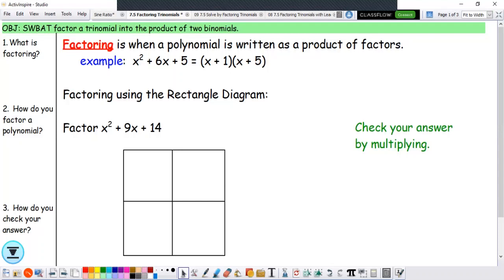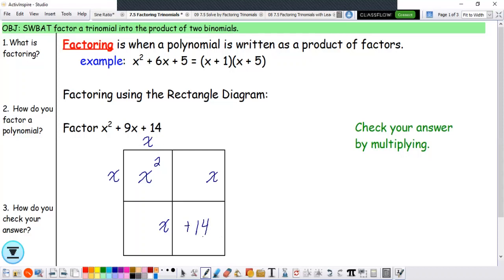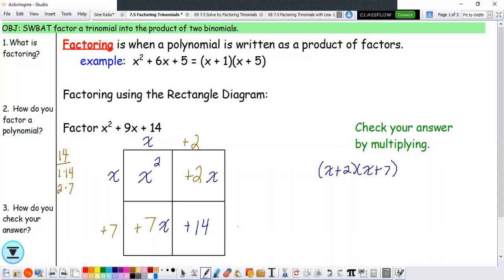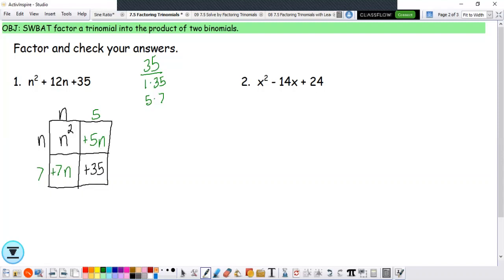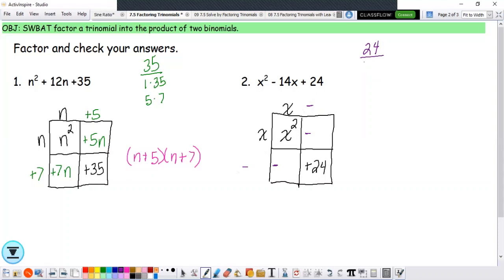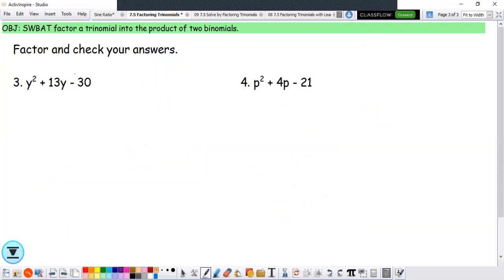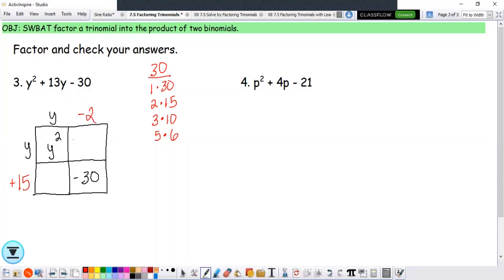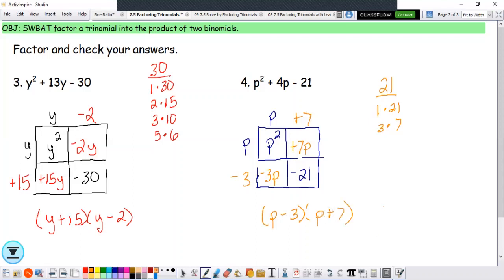Factoring Trinomials with a Leading Coefficient of 1 - Part 1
Factoring trinomial expressions that have a leading coefficient of 1